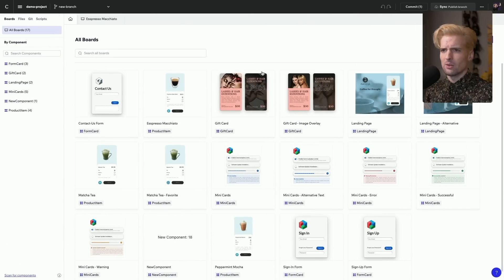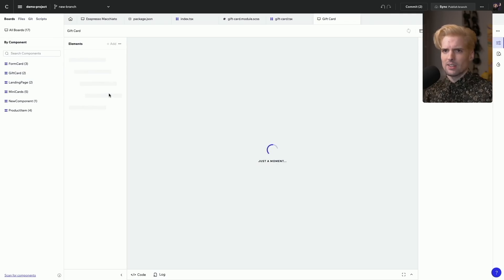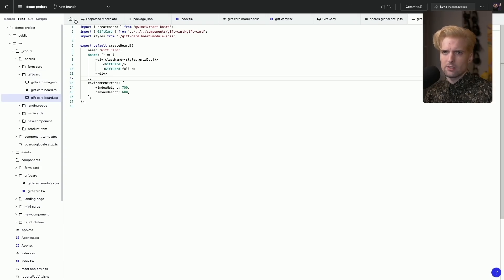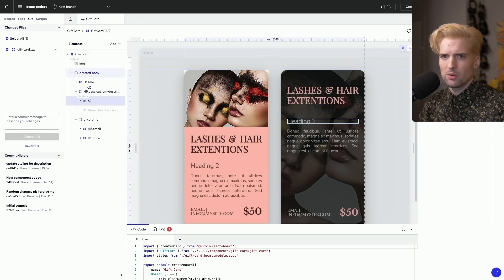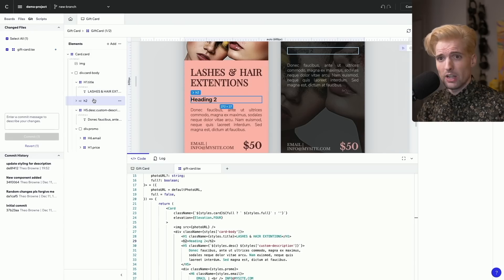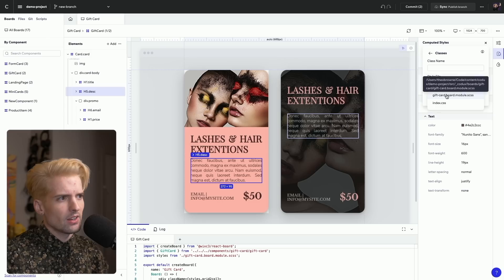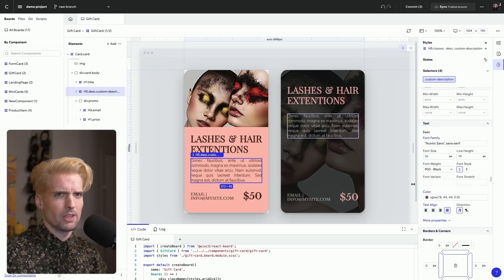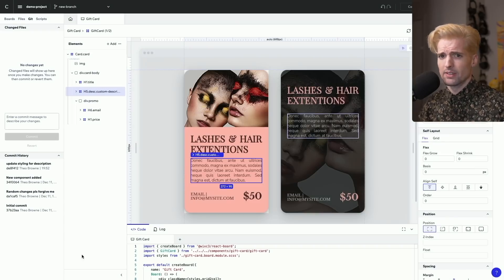They Made An IDE For React???